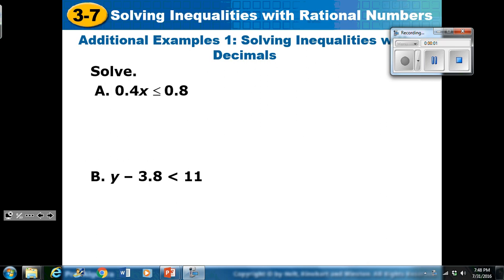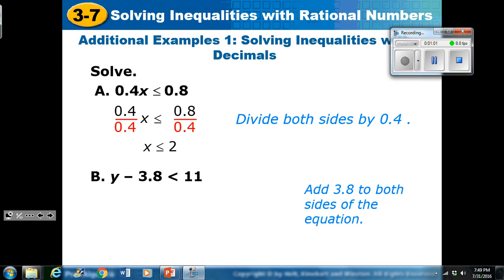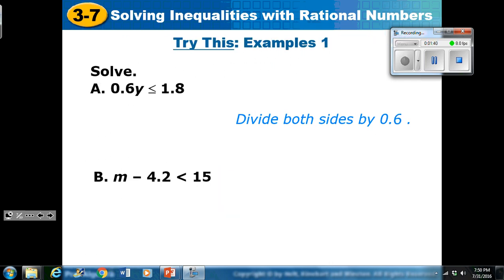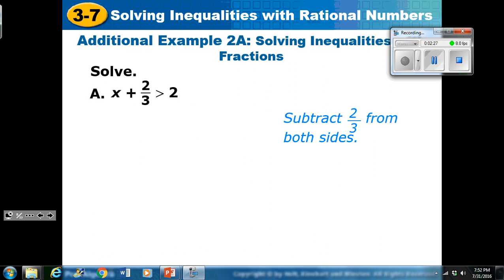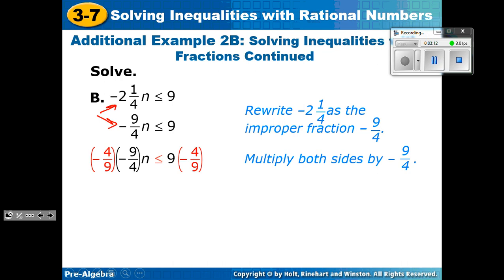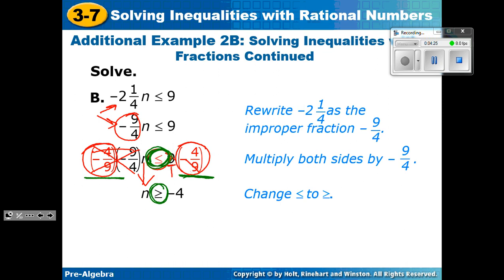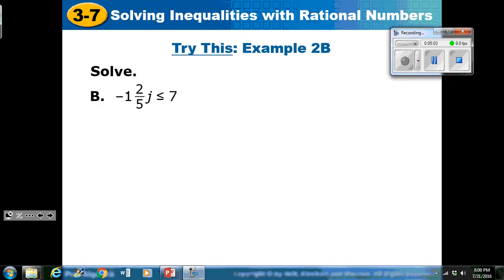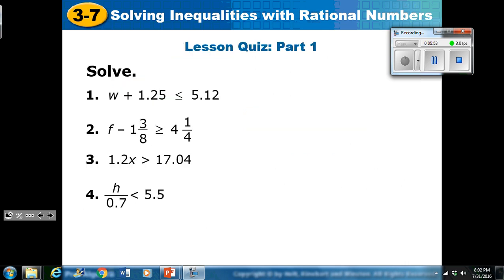Pre-Algebra 3.7 Inequalities with Rational Numbers